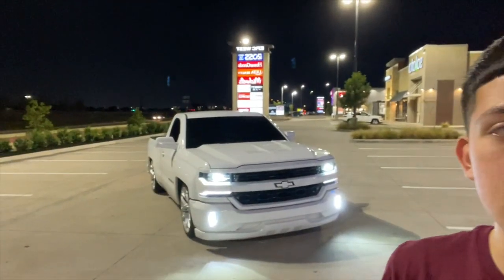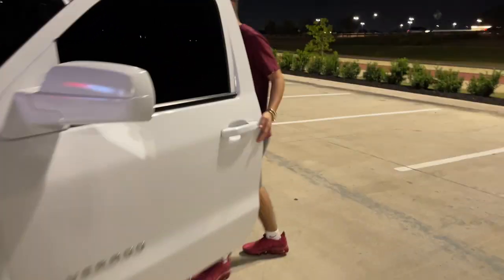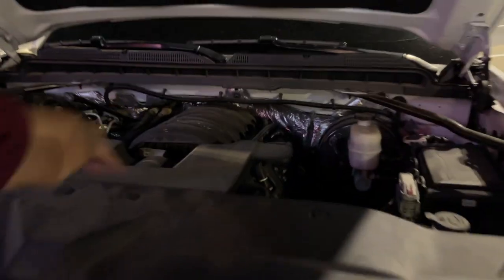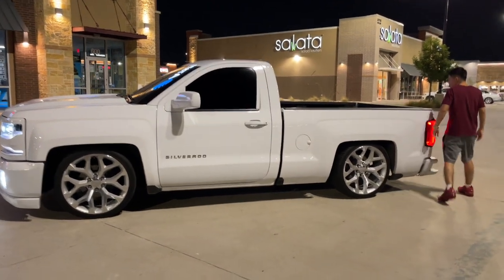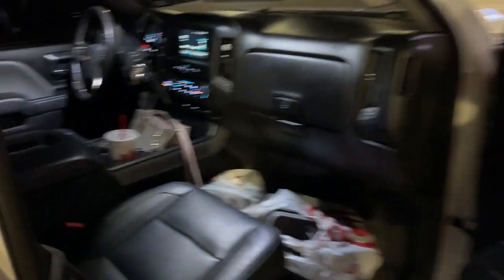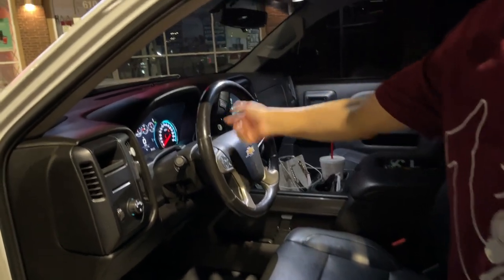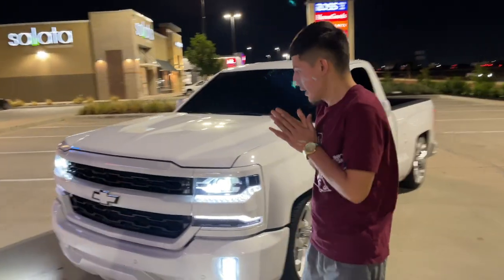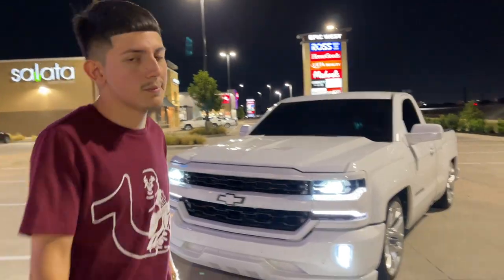Walkthrough Of My Truck